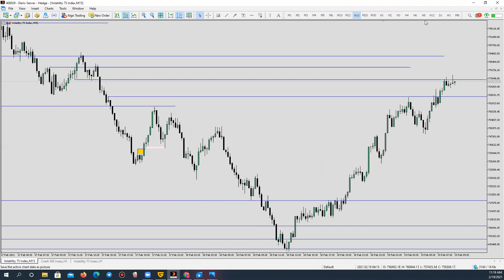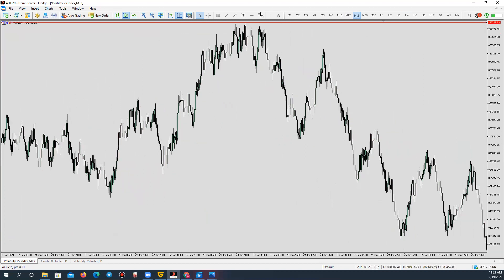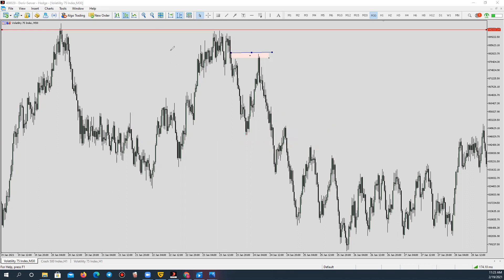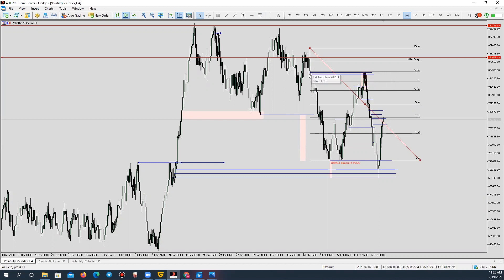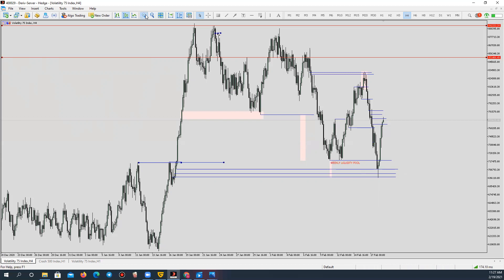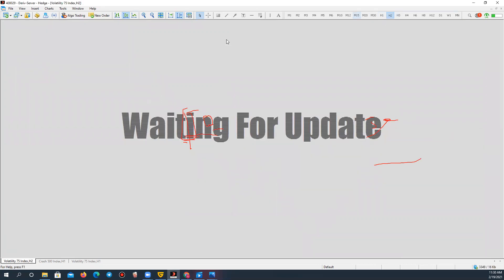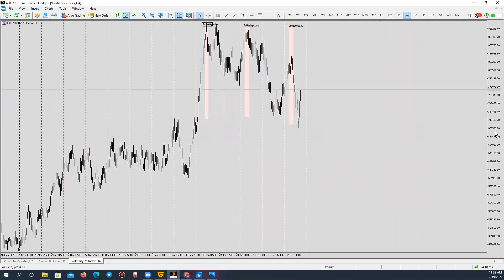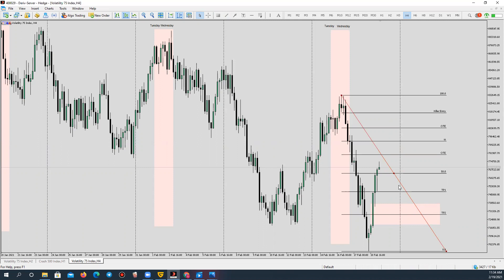V75 WEEKLY REVIEW SND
practice make it perfect guys
go backtest and let the market pay you